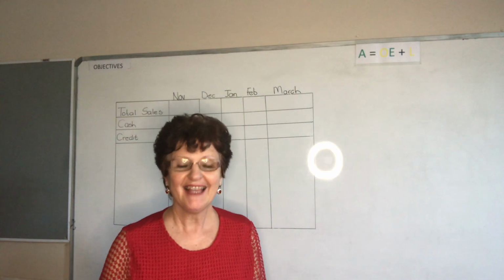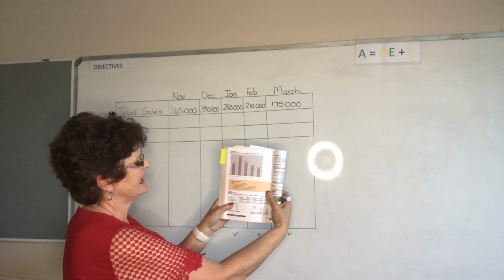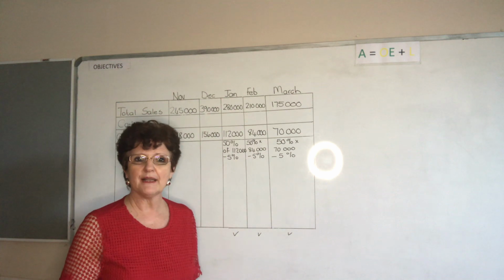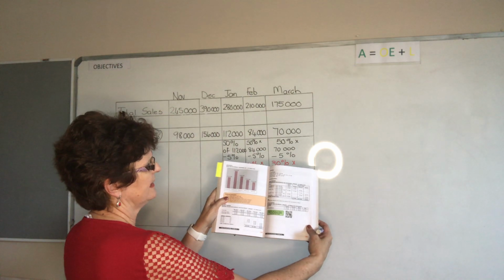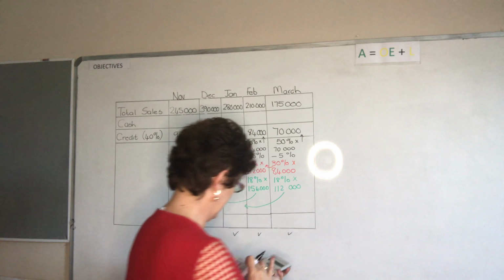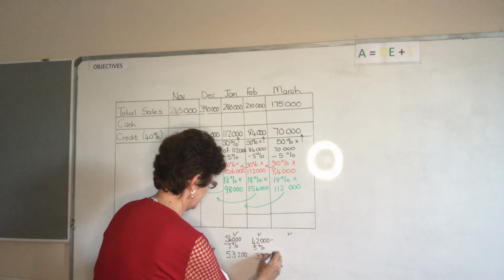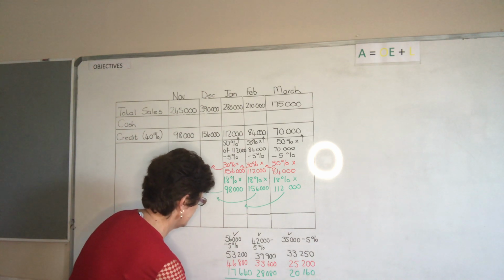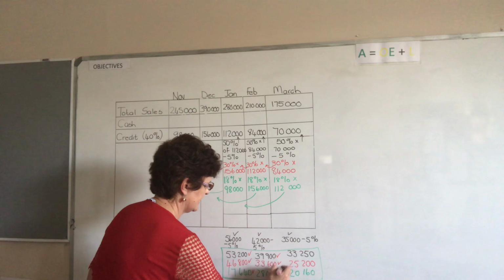Debtors collection schedule